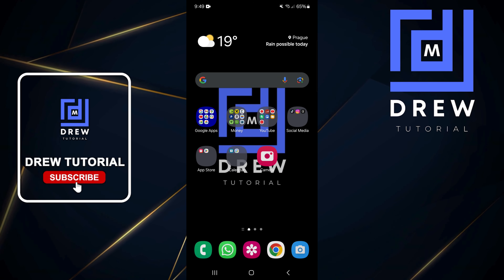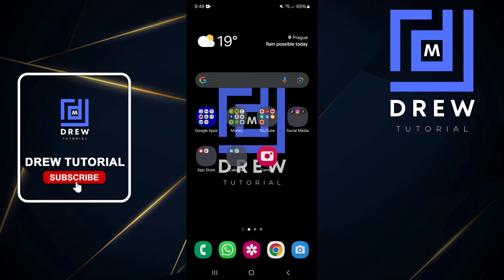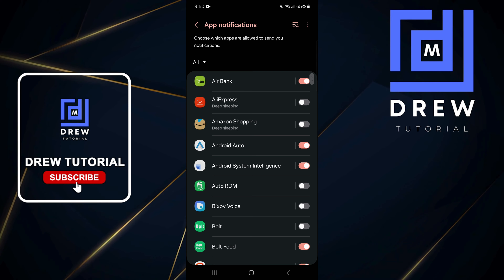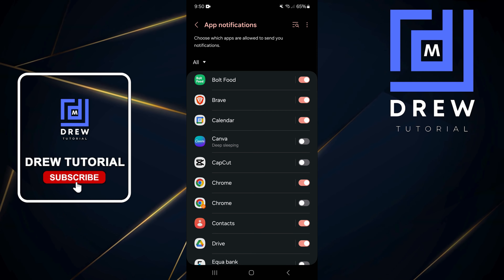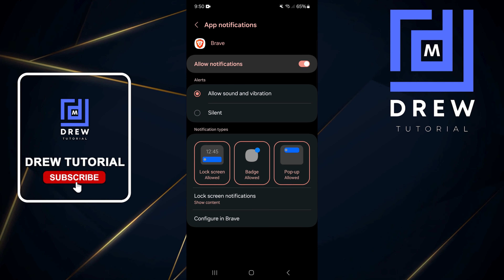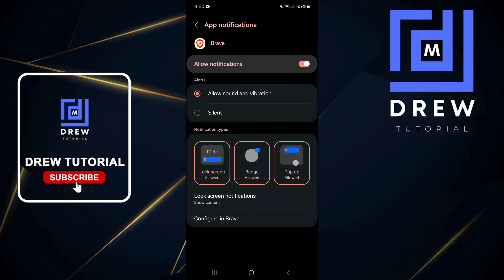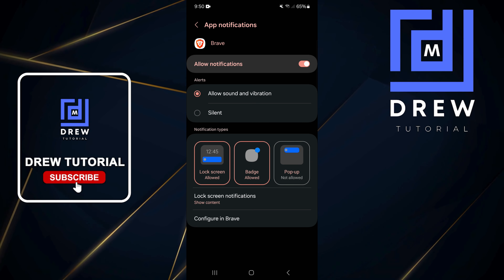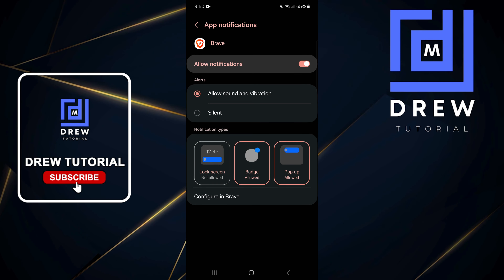How to Change App Notification Styles on Android Smartphone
In this tutorial, I show you How to Change App Notification Styles on Android Smartphone